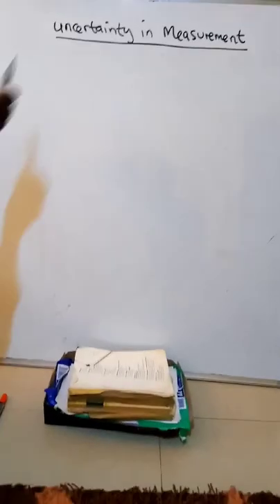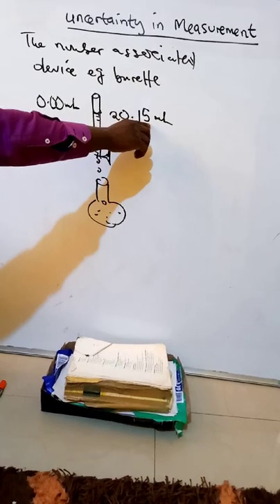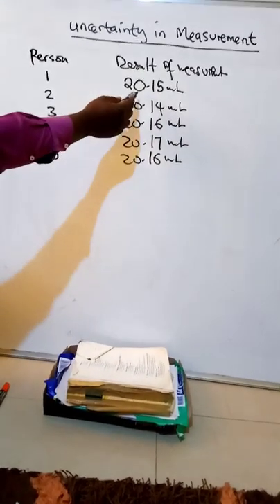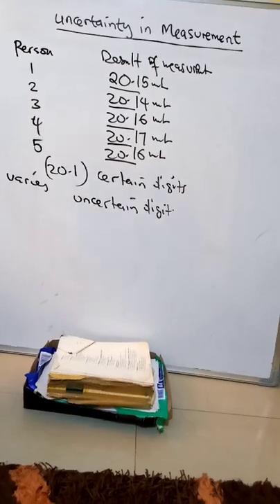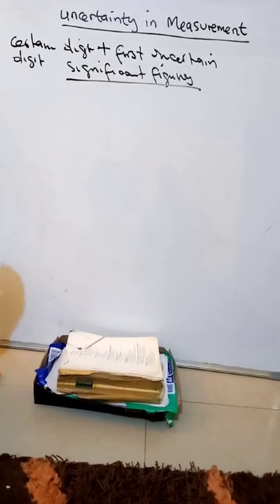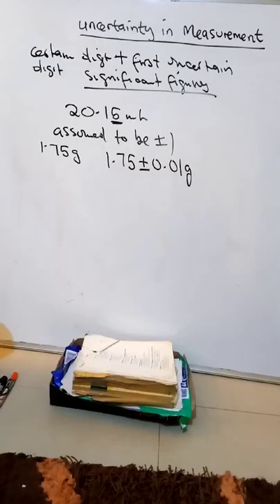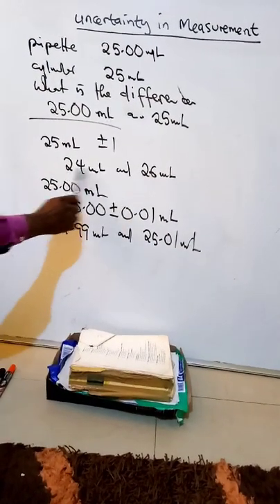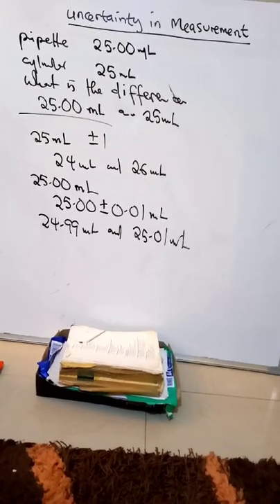Uncertainty in Measurement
The number associated with a measurement is obtained using some measuring device. Consider the measurement of the volume of a liquid using a burette. Notice that the meniscus of the liquid occurs about 20.15 mL. This means that about 20.15 mL of a liquid has been delivered from the burette if the initial volume was 0.00 mL.  Note that we must estimate the last number of the volume reading by interpolating between the 0.1 mL-marks. Since the last number is estimated, its value may be different if another person makes the same reading. If 5 different people read the same volume , the results might be as follows: 20.15 mL, 20.14 mL, 20.16 mL, 20.17 mL and 20.16 mL. These results show that the first 3 numbers (20.1) remain the same regardless of who makes the measurement, these are called certain digits. However, the digit to the right of the 1 must be estimated and therefore varies, it is called uncertain digit. We report a measurement by recording all the certain digits plus the first uncertain digit. These numbers are called significant figures. The uncertainty is the last number is usually assumed to be +/-1 unless otherwise stated.